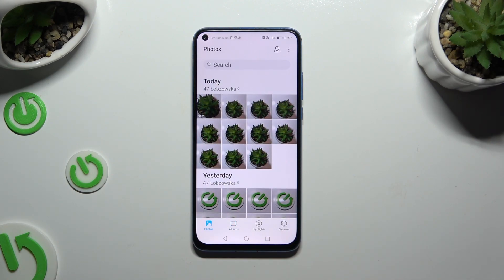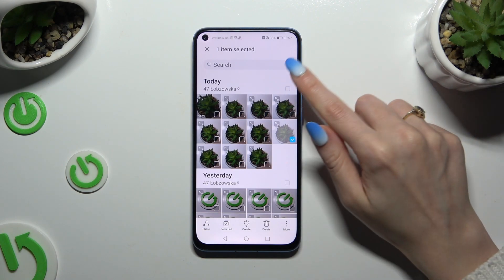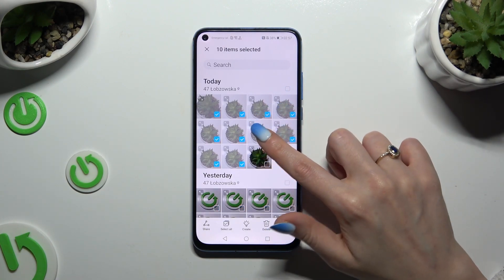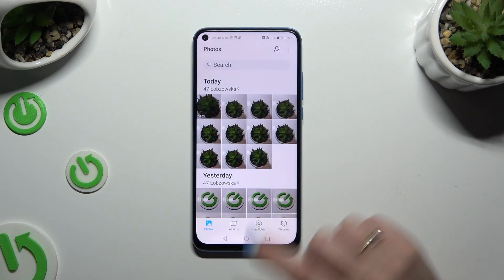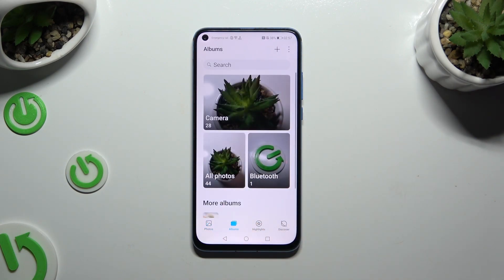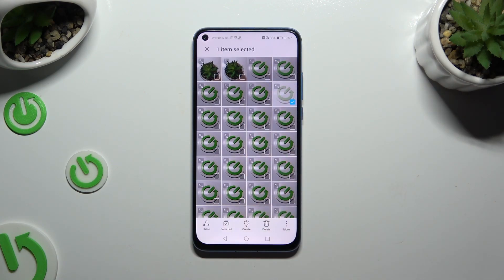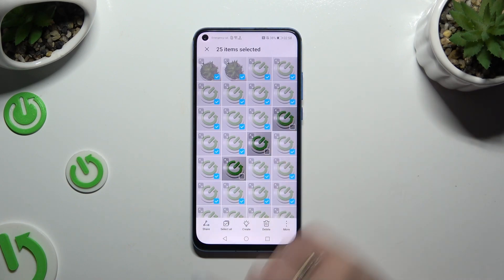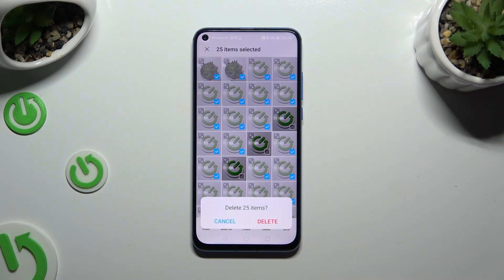How to Select & Delete Multiple Photos at Once on HONOR View 20 Gallery?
Find out more:
This tutorial guides users through the process of selecting and deleting multiple photos simultaneously from the Gallery app on the HONOR View 20. Users will learn how to access the Gallery app, select multiple photos using various methods, and delete them efficiently to free up storage space on their device.

How do you access the Gallery app on the HONOR View 20?
Why might someone want to delete multiple photos at once from their device?
What are the different methods available for selecting multiple photos in the Gallery app?
Can users select photos from different albums or folders simultaneously for deletion?
Is there a limit to the number of photos that can be selected and deleted at once?